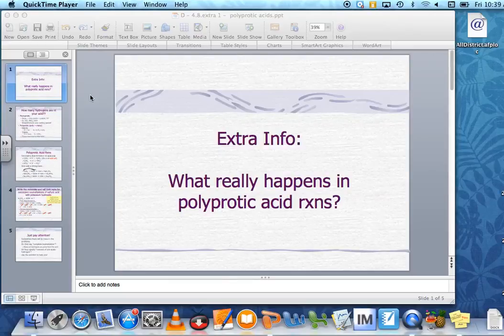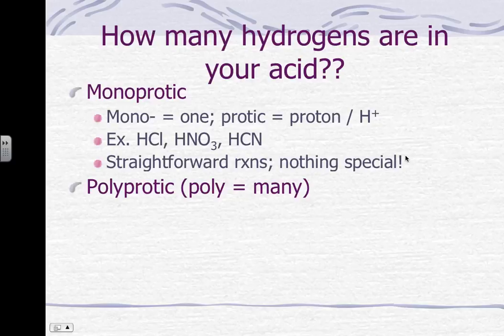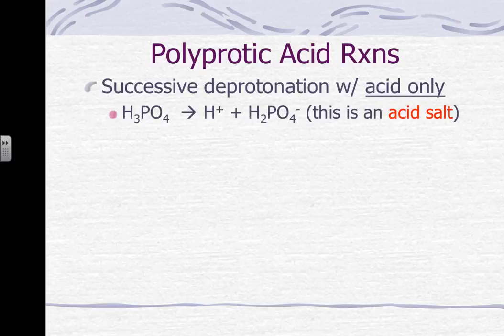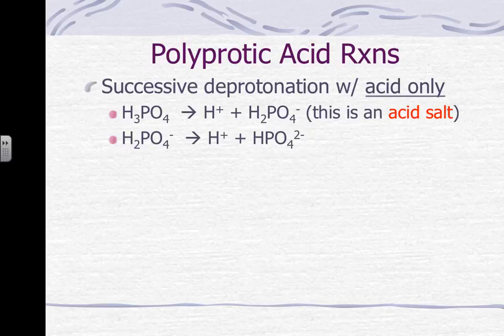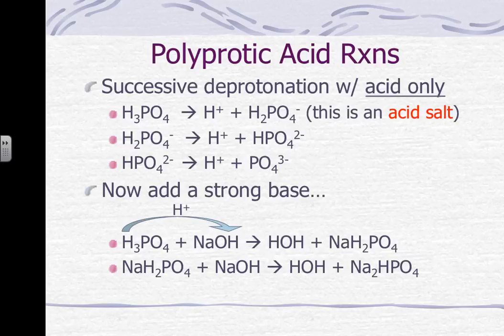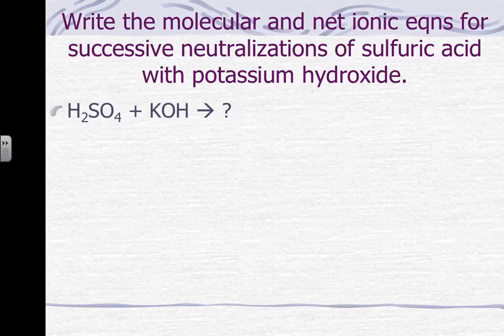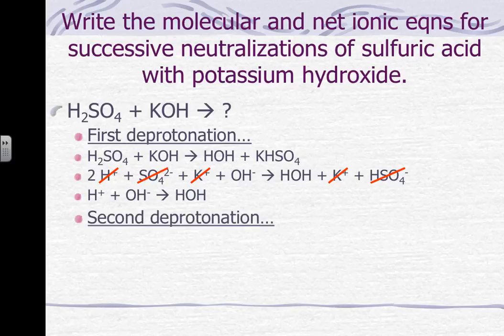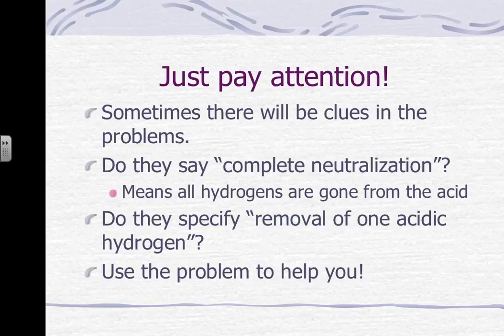Unit 5 - D - Polyprotic Acid Rxns